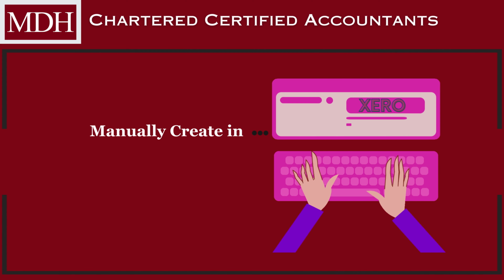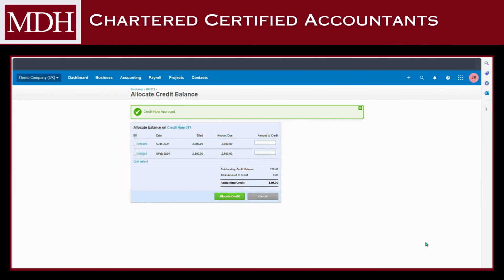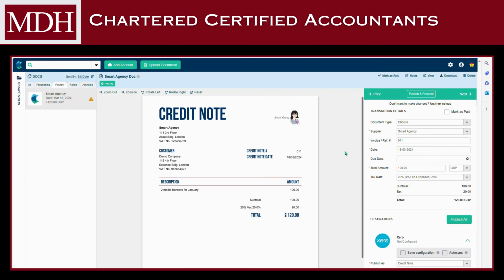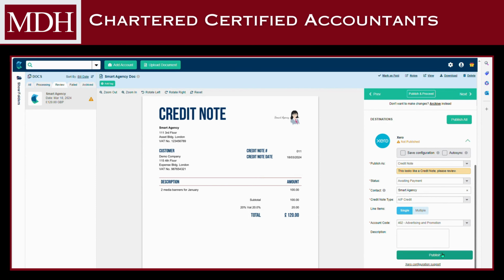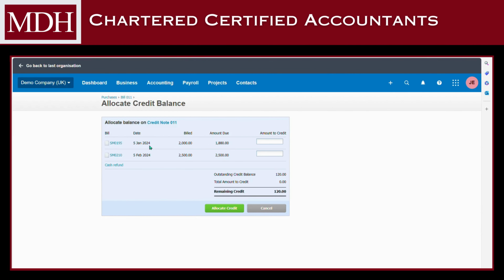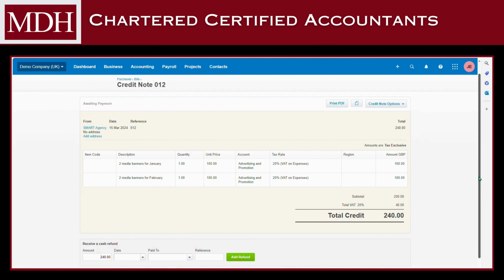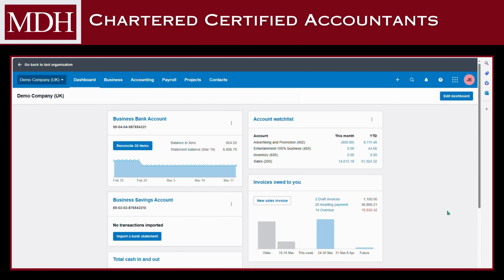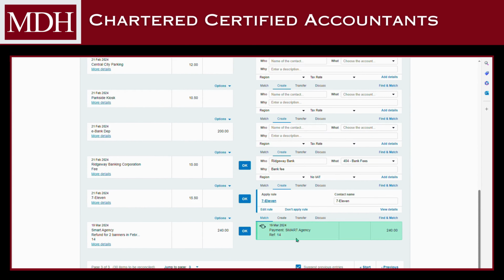Creating And Allocating Purchase Credit Note In Xero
As a business, you'll sometimes need to receive credits from suppliers or vendors. In this Xero tutorial, you'll learn how to properly record and allocate purchase credit notes.
Having an organised process for purchasing credits ensures your books remain accurate. You'll avoid overpaying bills while easily tracking credits owed by suppliers.

Time Stamps:

00:00 - Intro,
00:45 - Creating a credit note manually,
01:38 - Uploading credit note from Hubdoc,
03:00 - Applying one credit note to different bills,

Tax Saving:
75 Ways To Pay Less Tax